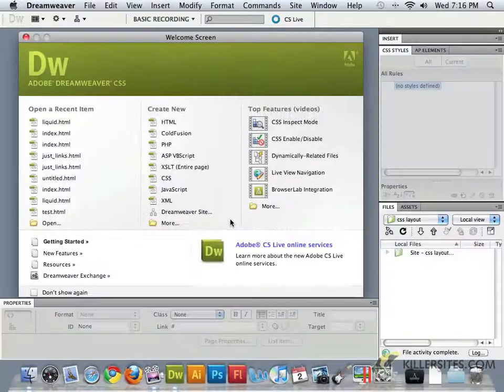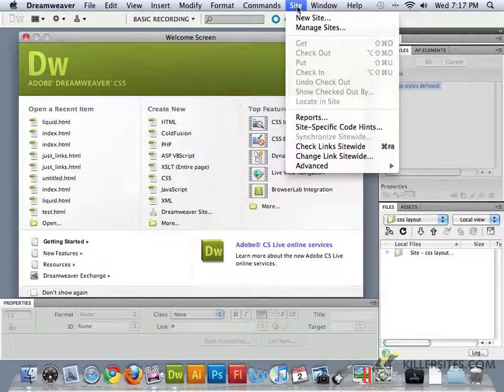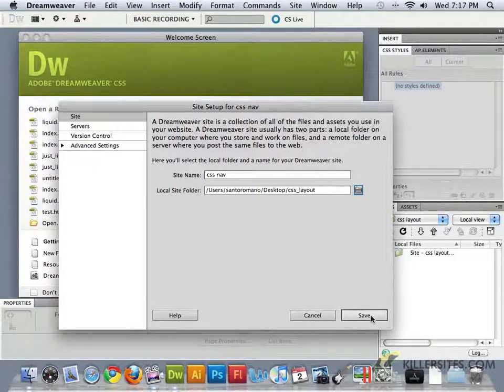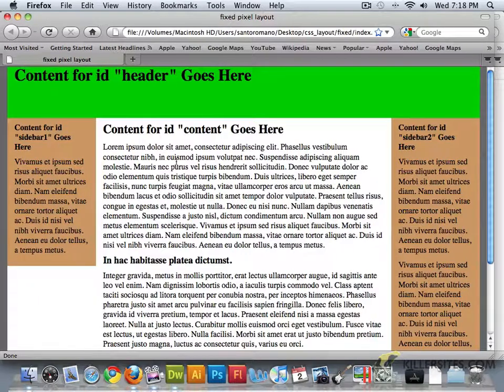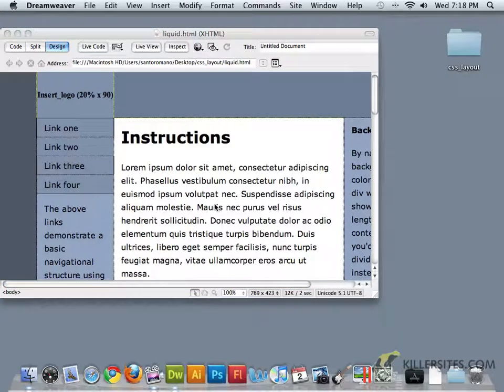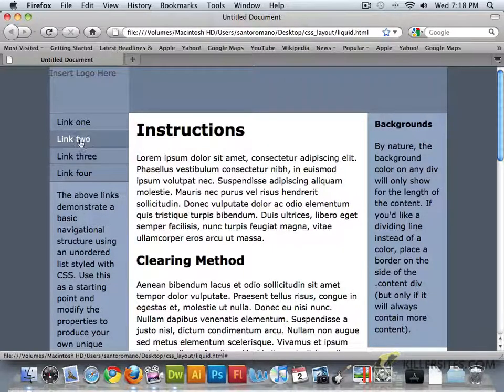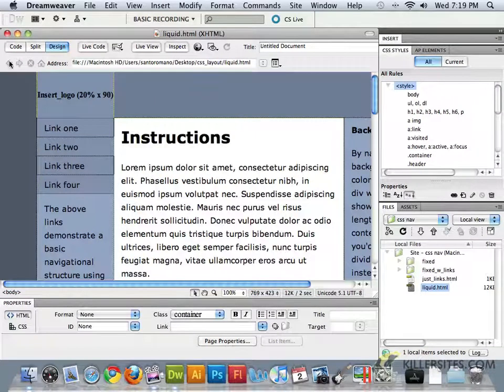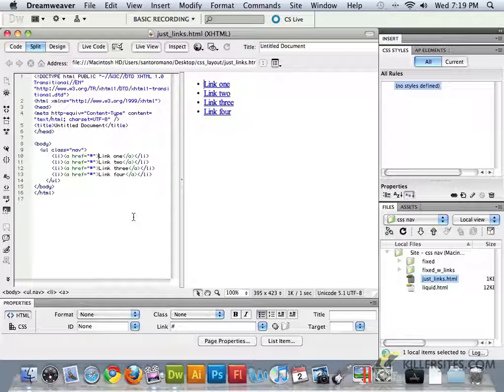CSS Lists & Navigation - Defining Your Site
In this video tutorial from from our CSS Lists & Navigation course in our Killersites Video Tutorial Library, we show you how to start defining your site using Dreamweaver CS5.